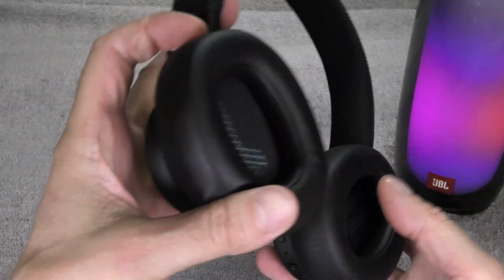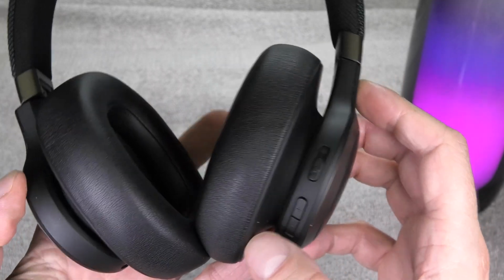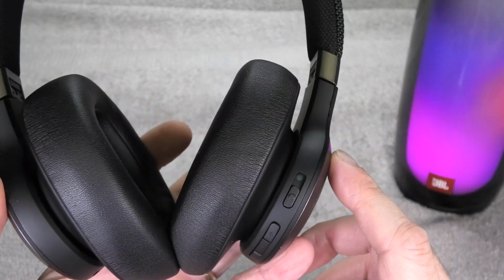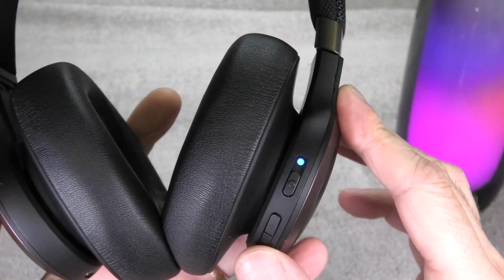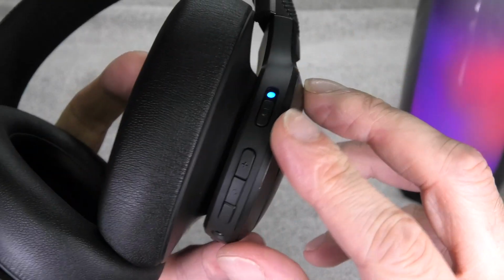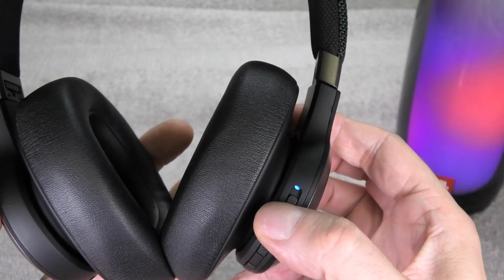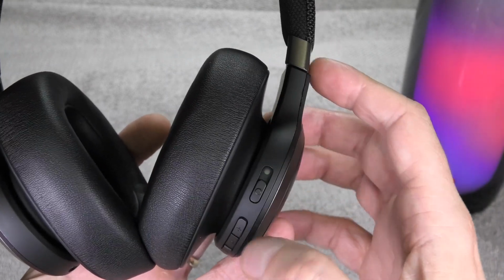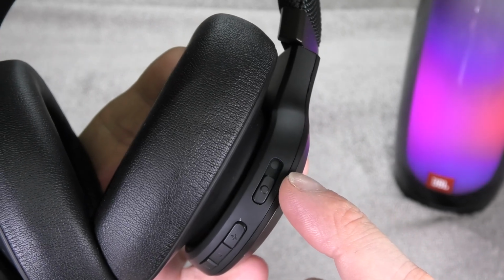JBL LIVE650btnc not powering off (How to fix)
This video explains what to do in case the JBL LIVE650btnc wireless Bluetooth headphones do not shut off anymore.
The solution to the problem is to perform a factory reset. During this process the headphones are reset and the power button is going to start functioning as usual again.
Just consider that it is necessary to pair the headphones to your smartphone again, since they forget about all previously paired devices.
This procedure may also work for other JBL headphones with a similar issue.